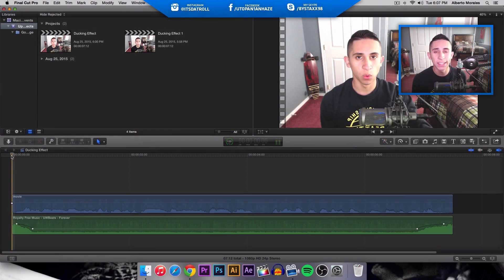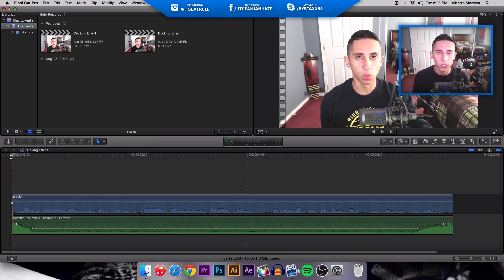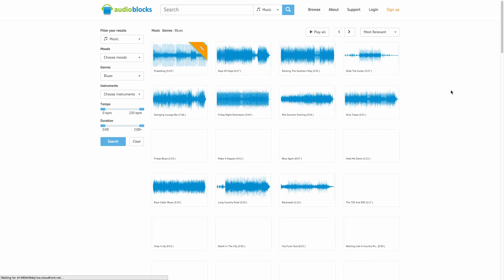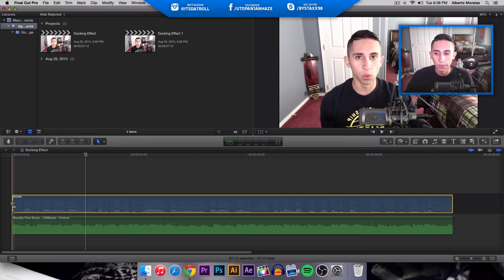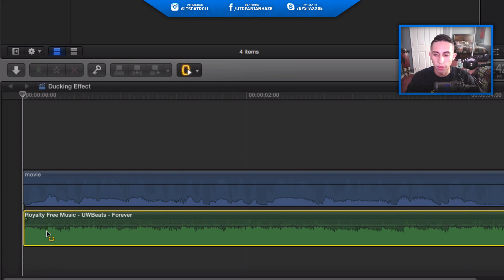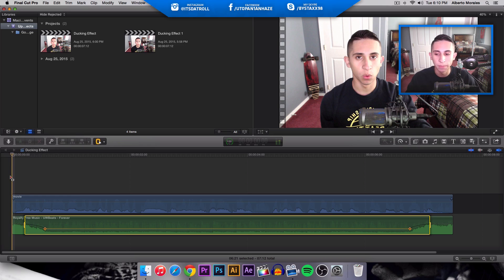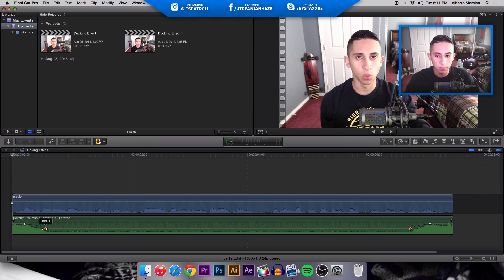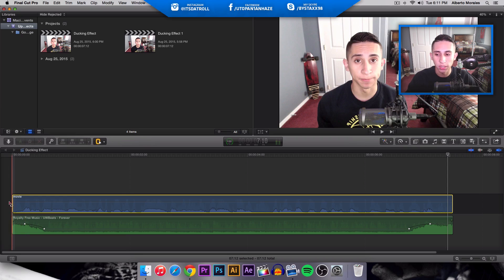Audio Ducking Tutorial - Final Cut Pro X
Trouble hearing your voice when doing a voiceover? Well now you can easily fix that by ducking your audio!